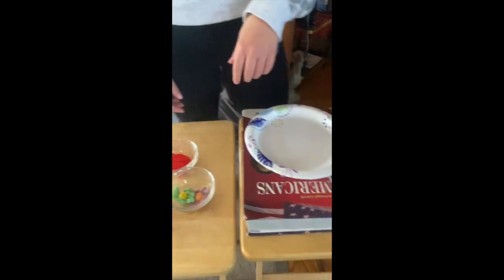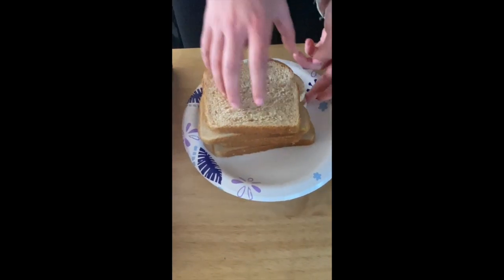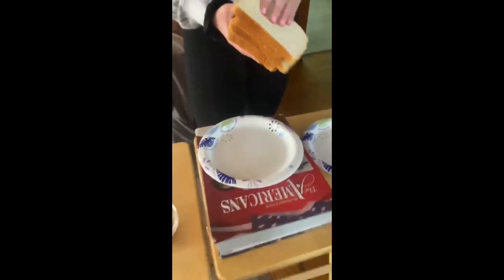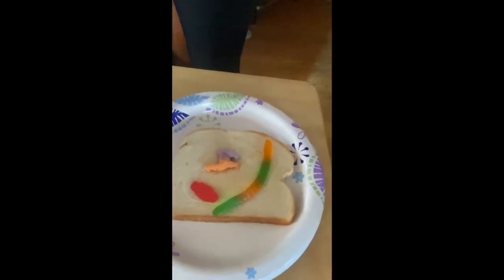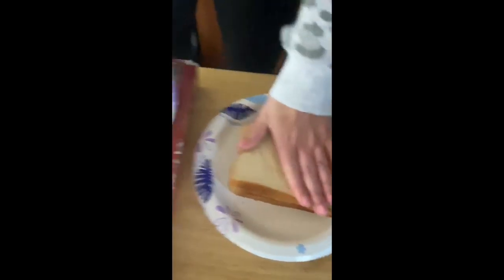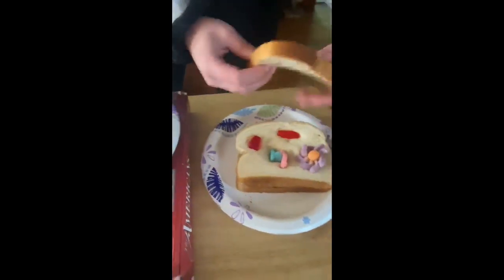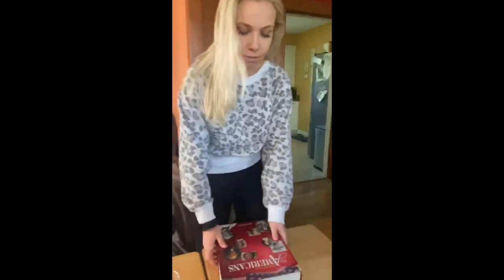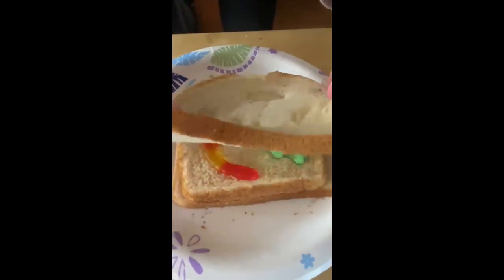Fossils Science Elementary Education Project